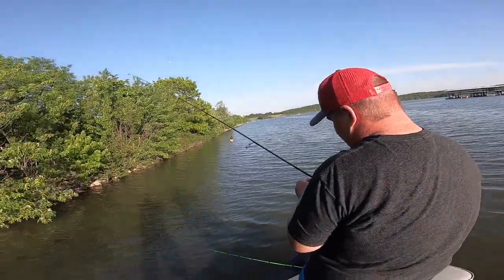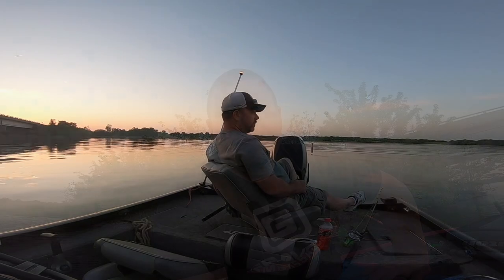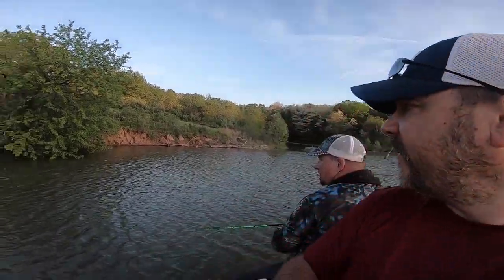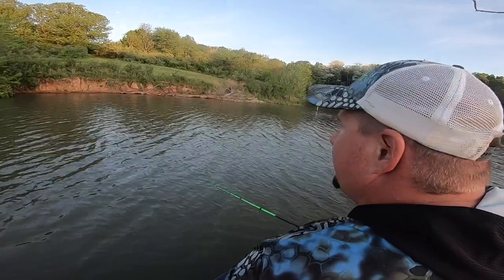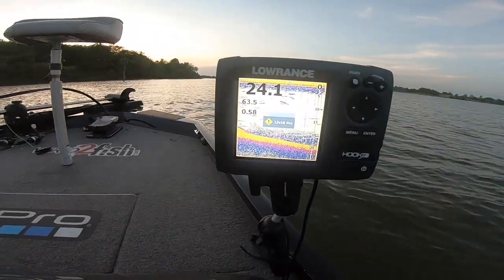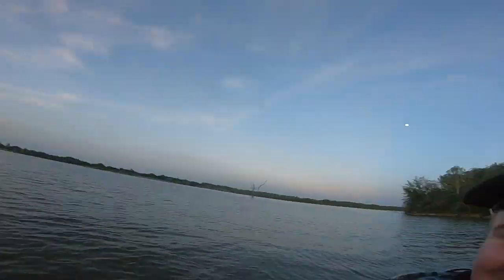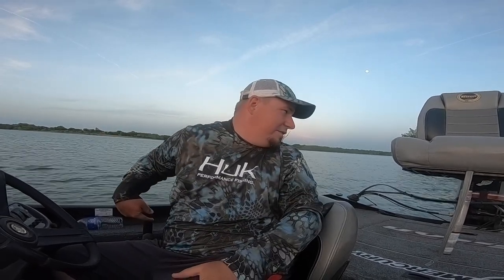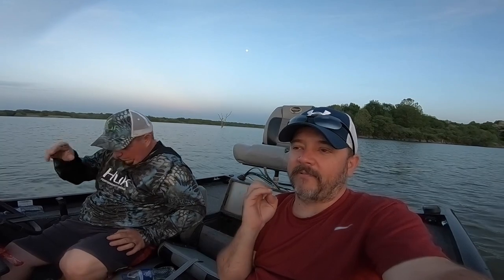Crappie Fishing for Giant Spawning Crappie How to Catch Fish | Smithville Lake Missouri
Crappie Fishing Smithville Lake Having a BLAST catching crappie at Smithville Lake!

►Headphones Used

►Editing Programs

Apple Imovie

►Filming Drone

Hickok45
Demolition Ranch
Lunkers TV
NOIR
22Plinkster
Dustin Elerman